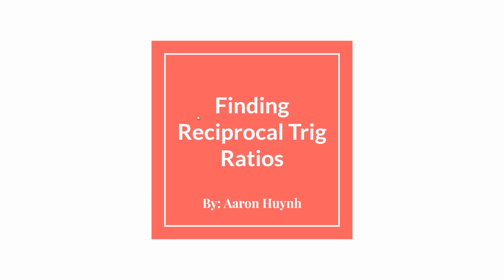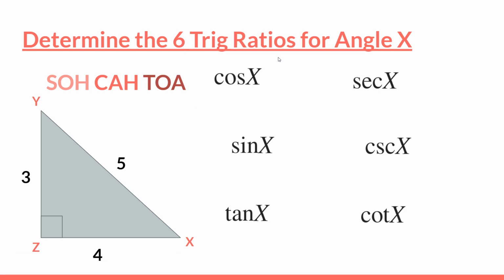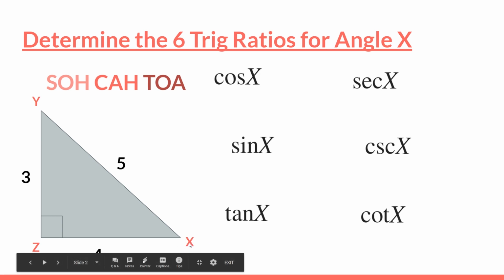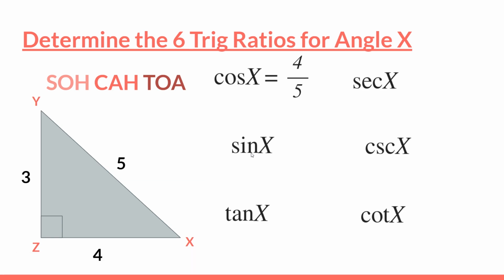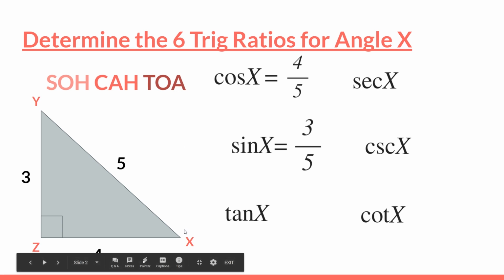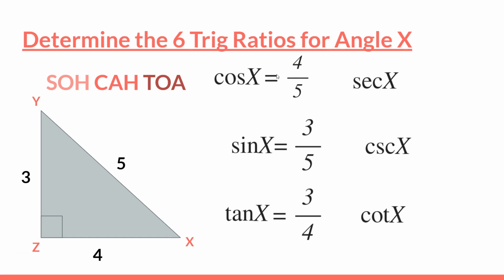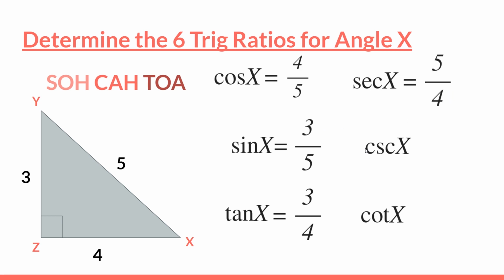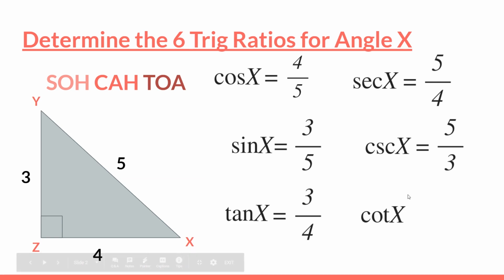Finding Reciprocal Trig Ratios